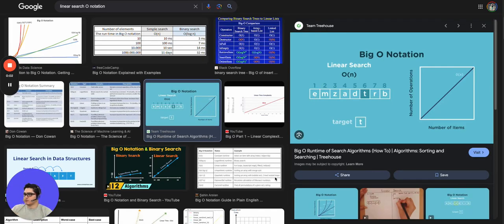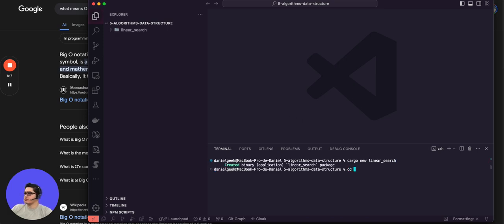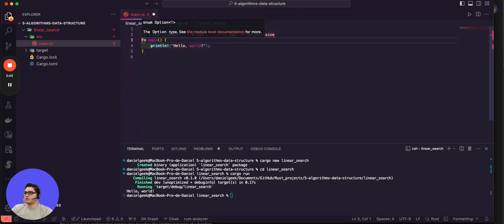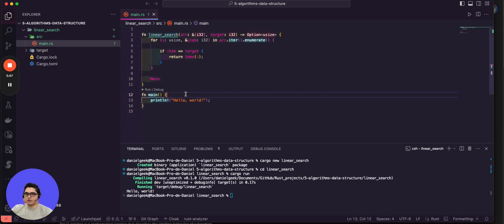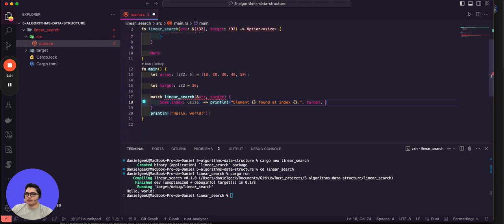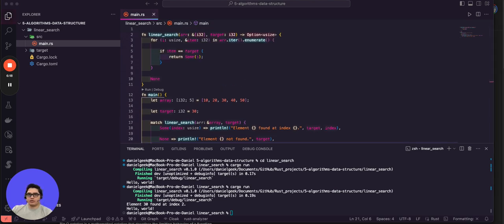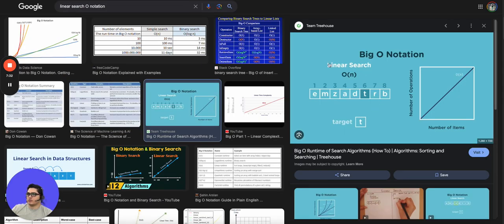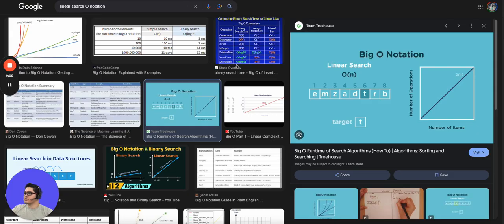Algorithms and Data Structure with Rust | Linear Search and O Notation Explanation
In this tutorial, I explain how a linear search works and what the O notation means in terms of data structure algorithms. I demonstrate an example using Rust and discuss the asymptotic behavior of a function. I also show how to create a linear search function and explain its complexity using the O notation.

00:00 Introduction
01:22 Project Location
02:47 Loop Execution
04:13 Target Number
05:44 Print Not Found
07:12 Function Complexity
08:34 Linear Search Complexity